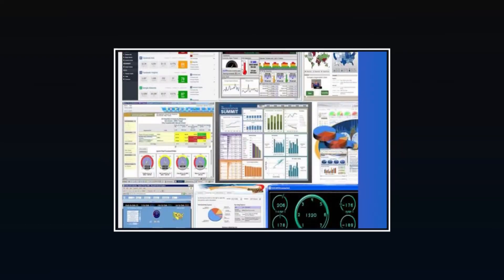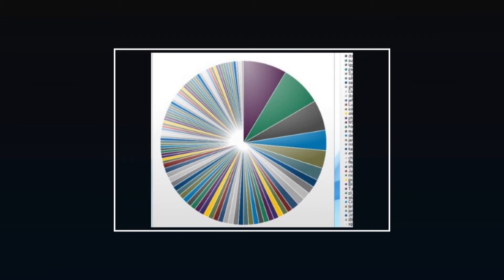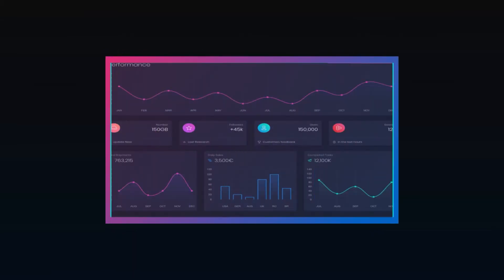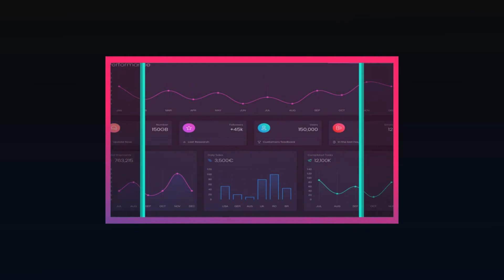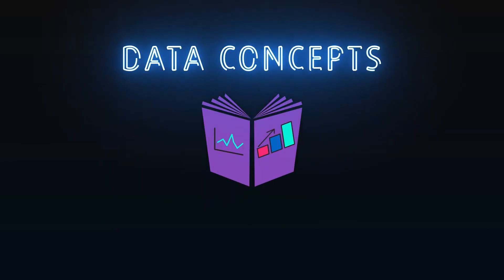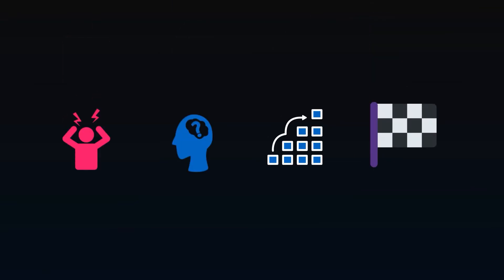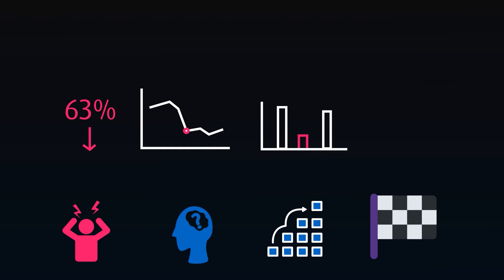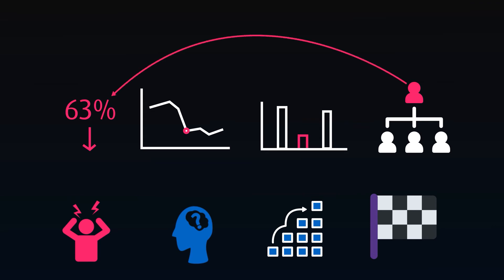Telling Data Stories, how to impact decisions using data and choosing how to visualize data.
Making quality data visualizations is difficult.  But no matter how much effort you put in, it all may go to waste if you can't use the data to tell a story that will impact your audience and drive them to make insight driven decisions.  Let's look at ideas for structuring your visualizations and the general options available to bring the most value.

📷VIDEO GEAR📷
Programming Mouse

00:00 Intro
00:29 Questions to Ask
01:13 Structuring a Story
02:03 Visualization Types
02:57 Audience